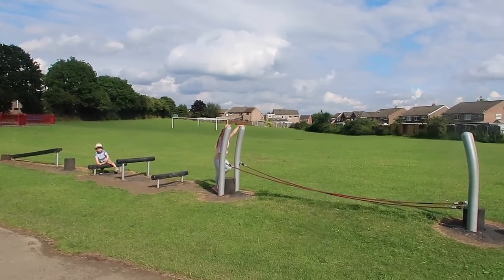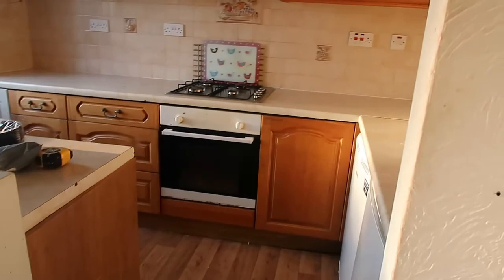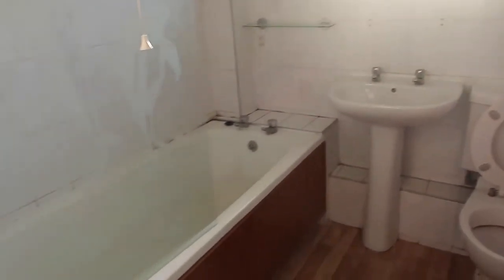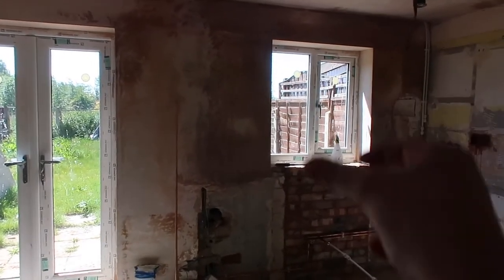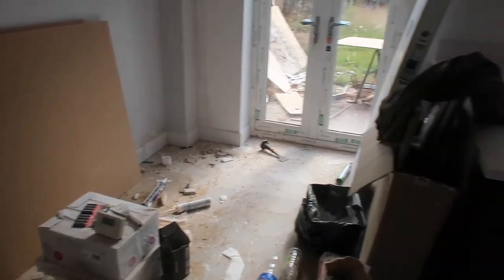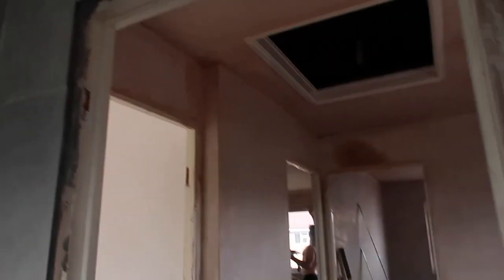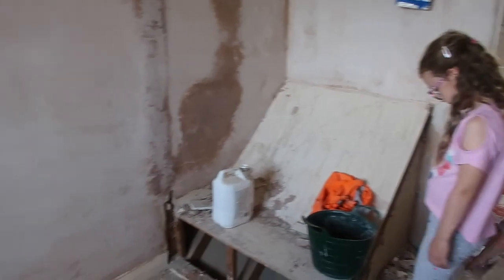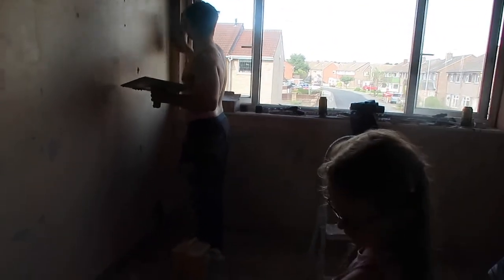Summer Fun & House Renovations So Far | Days with the Grays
Thankyou for watching our video!

Hello, my name is Jade, I am married to my high school sweetheart Lee. We have 2 beautiful children, our daughter Paige and our son Finley.